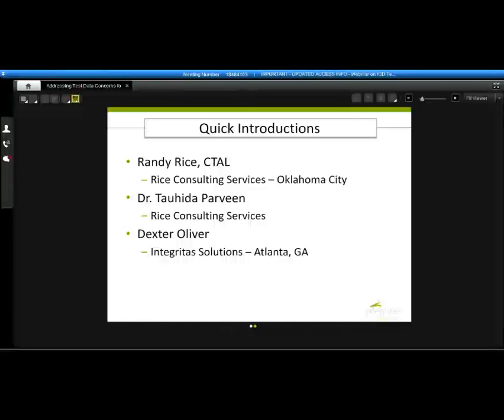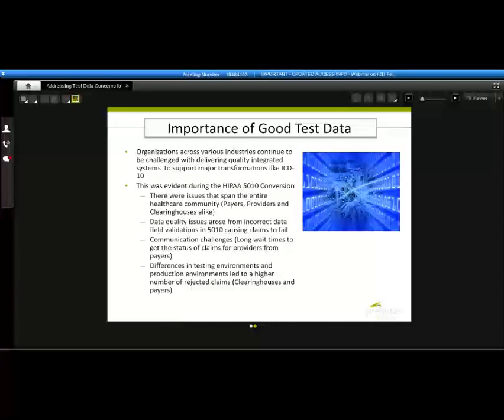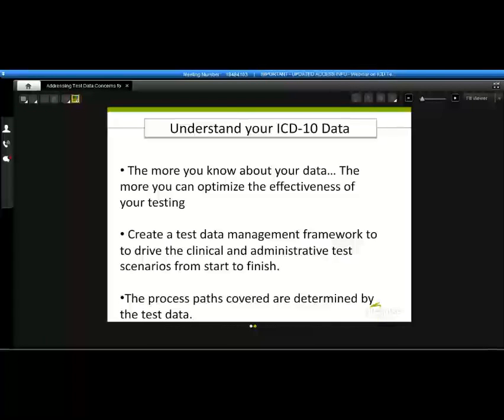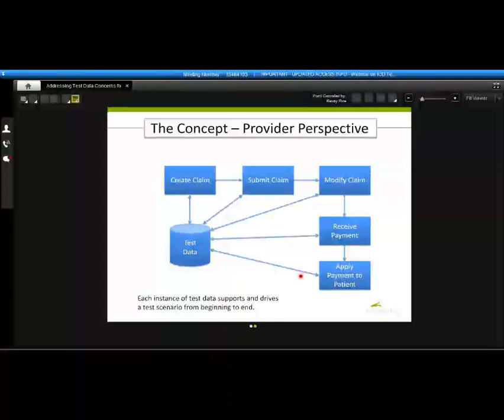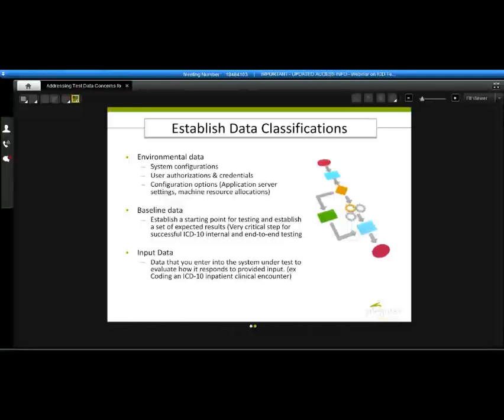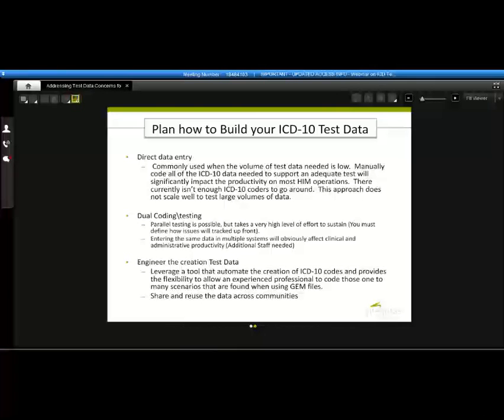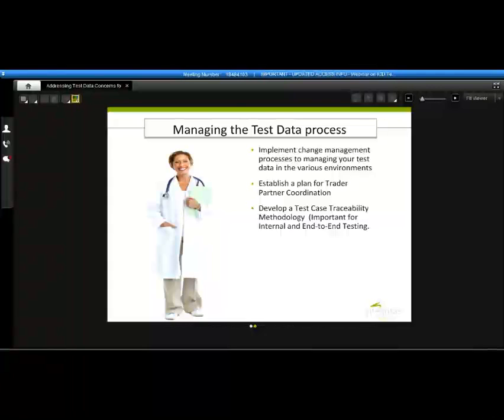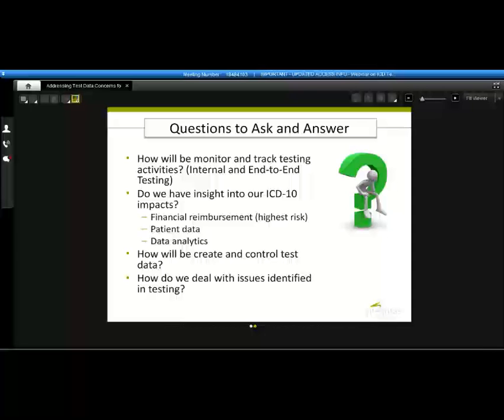ICD10 Testing - Test Data Challenges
This is a webinar on ICD-10 test data by Dexter Oliver, Randy Rice and Tauhida Parveen. For more details on ICD-10 testing, go